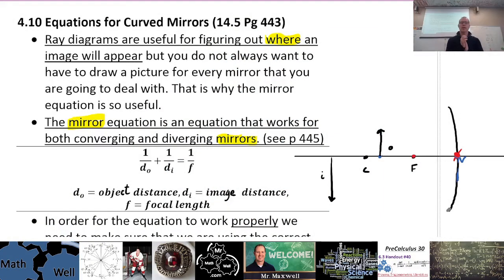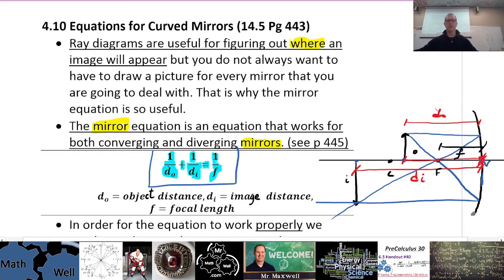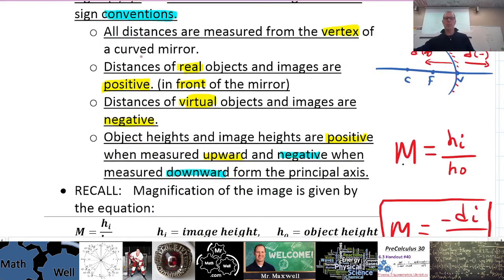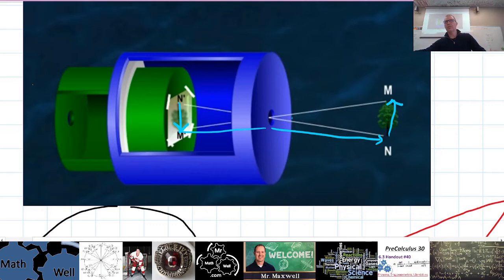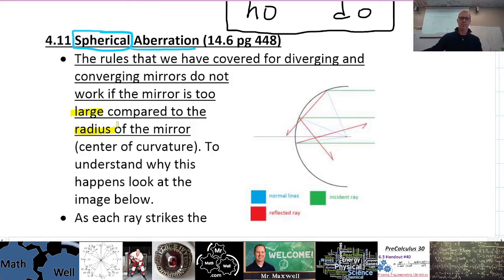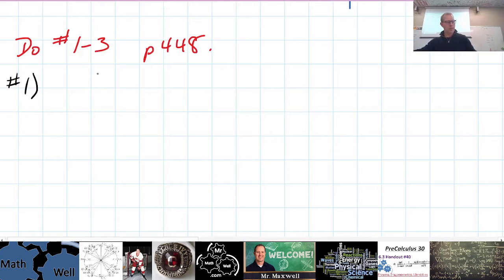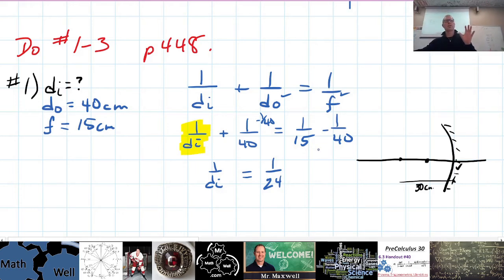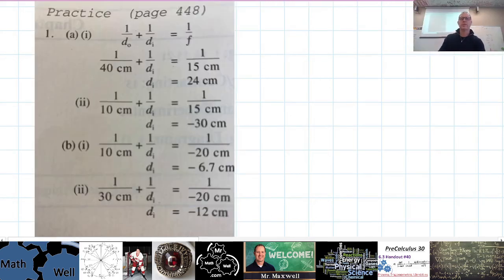Phys Sc 20 Mirror Equation and Spherical Aberration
Heath Physics 14.5 and 14.6